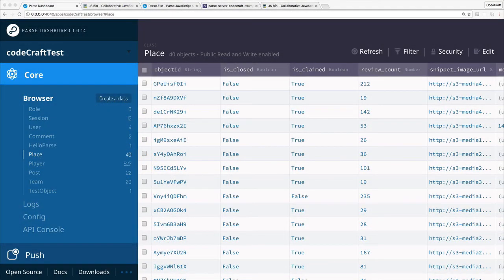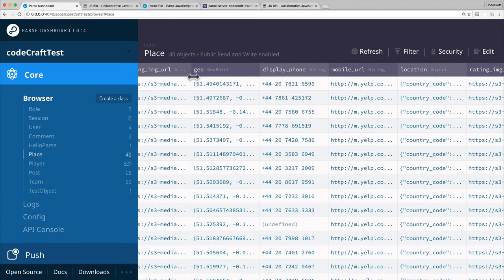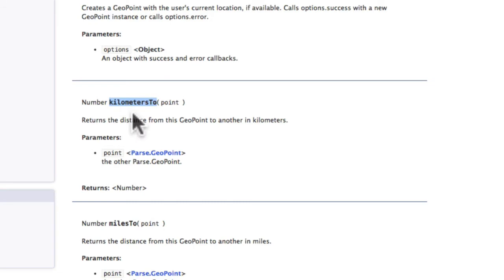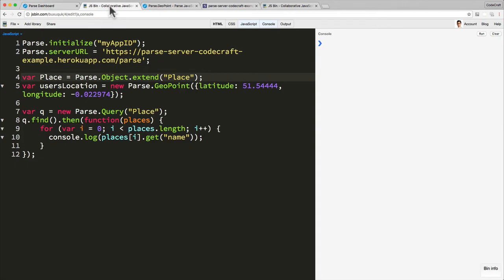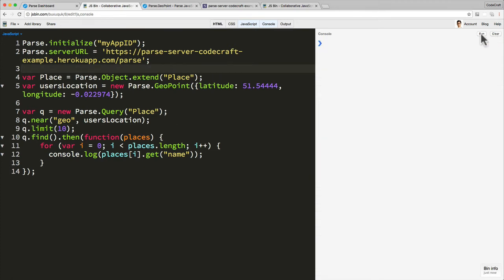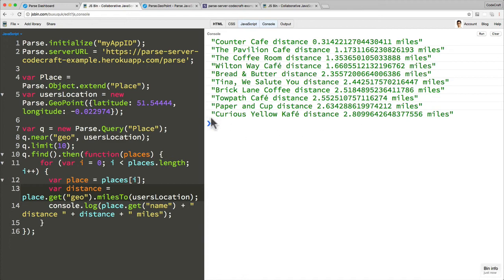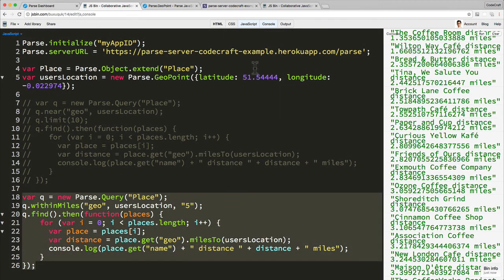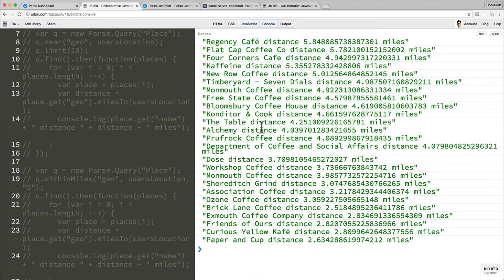EP33 - Parse Server: Geolocation in Parse